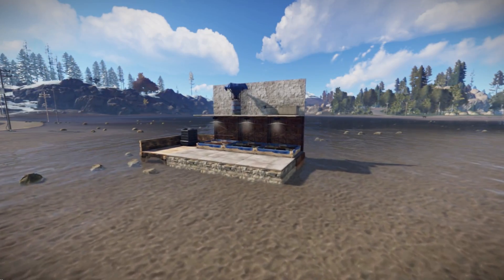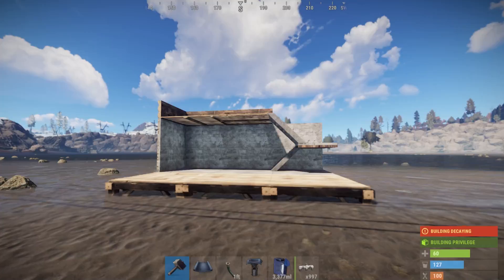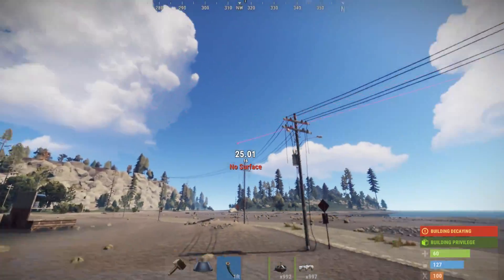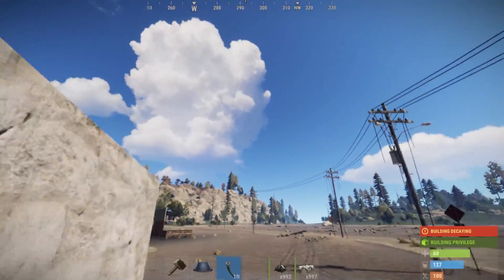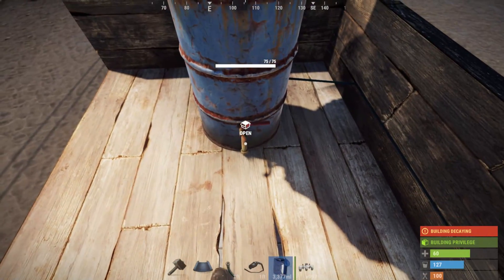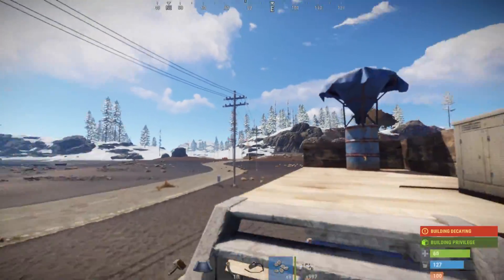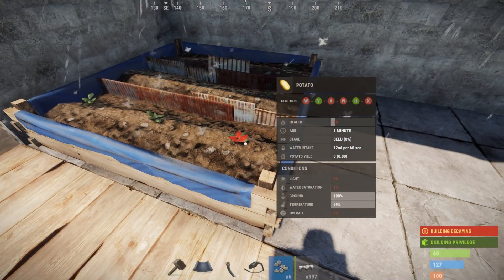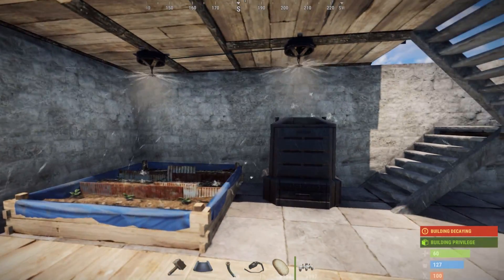Rust Farming 2.0 🌳 - First Look New Rust Farming 2.0 (Rust Guide)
rust farming 2.0 tutorial on the new way to grow potatoes and hemp in the next rust update, using the new rust sprinkler system it allows you to grow crops in rust and its currently on the staging branch now. food in rust has become important do the new rust farming 2 is a new entry level for all crop growing and allows you to be self sufficient in rust. ill show you how to grow potatoes in rust but this may change so take this as just rust tips for now till its all confirmed